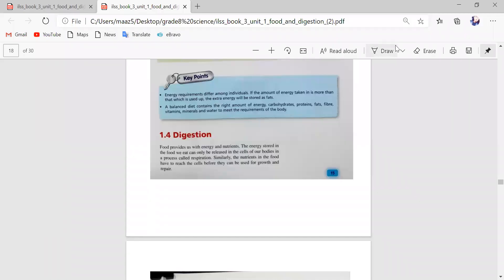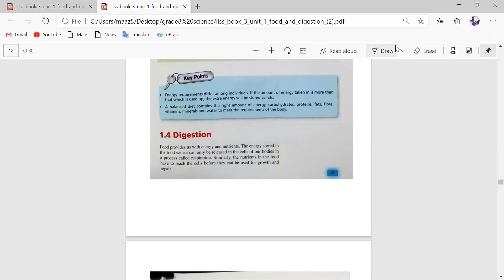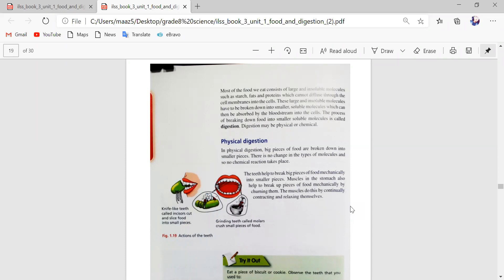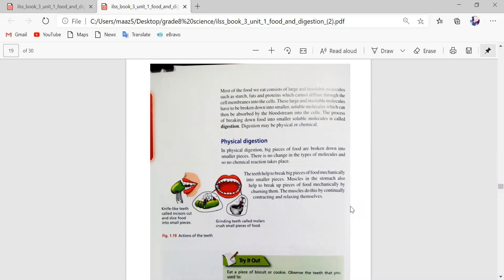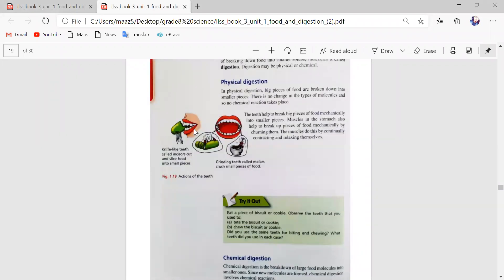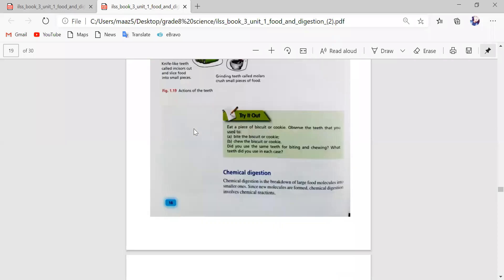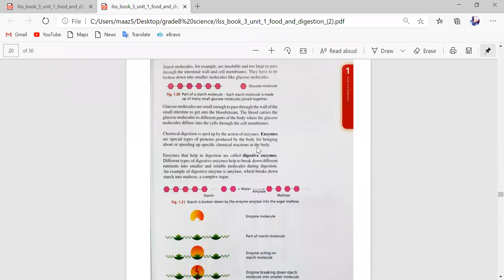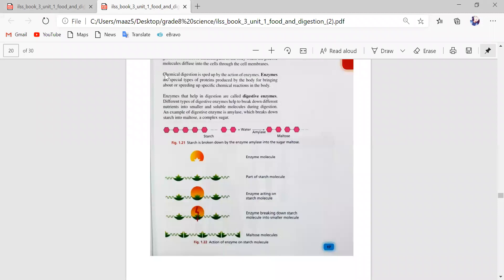Science Class VIII 28 July 2020 Part 3